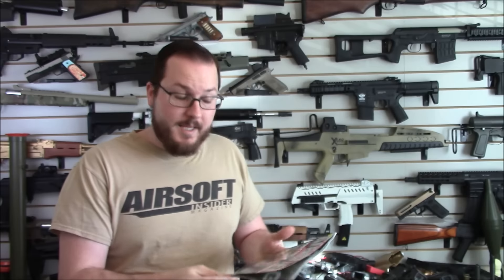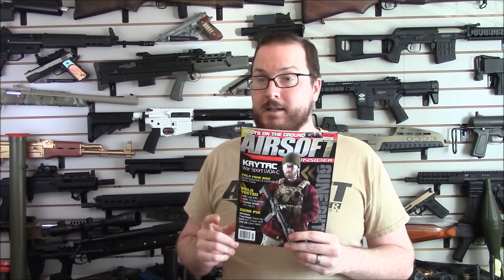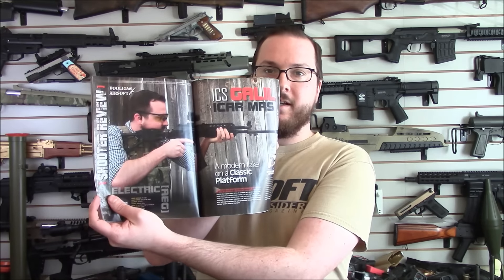Airsoft Insider Magazine Issue 11 Sneak Peek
Airsoft Insider Issue 11 is hitting news stands March 8th, but I'm giving you a little sneak preview today!